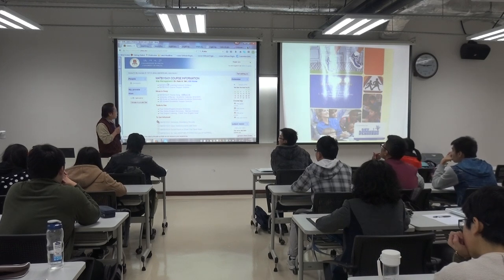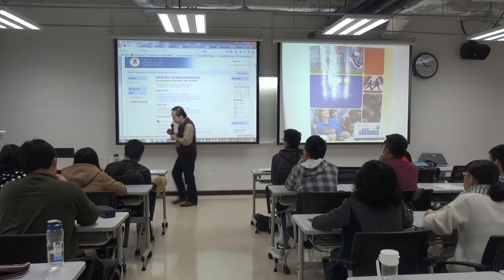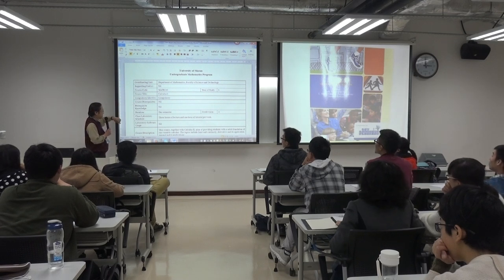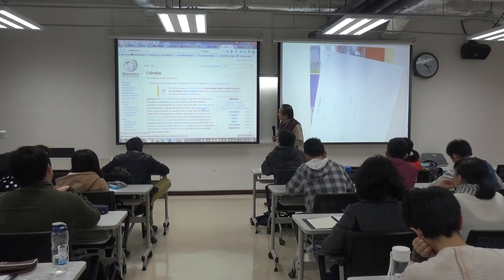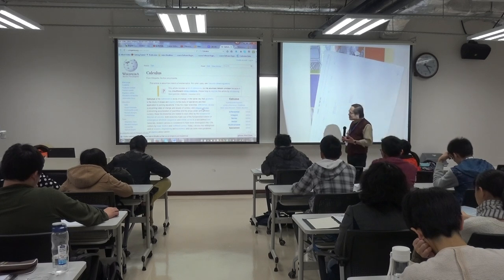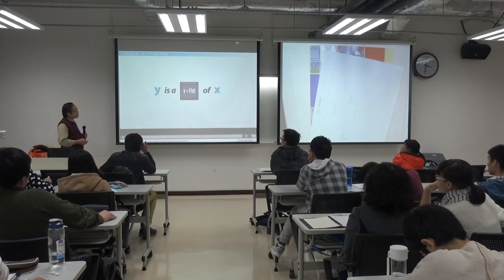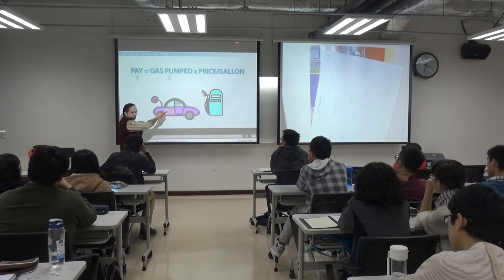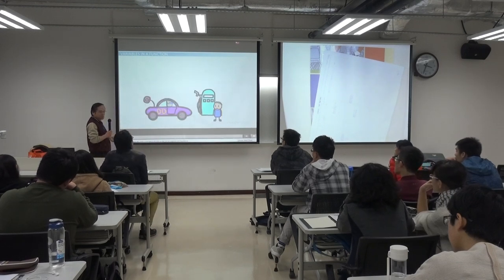MATB110 01 Day 01 2015JAN05